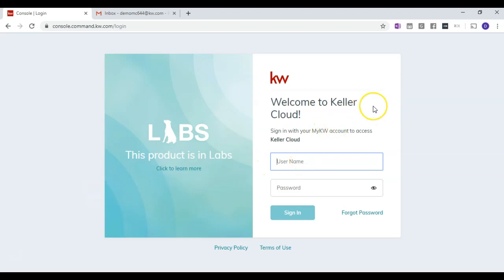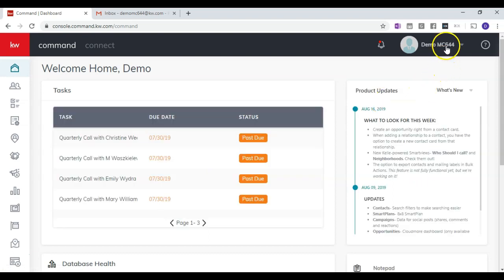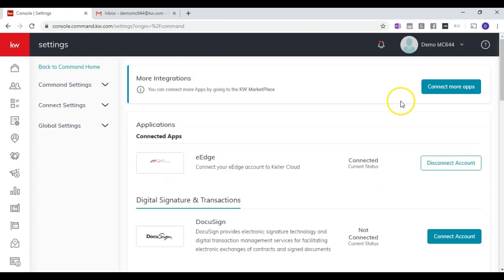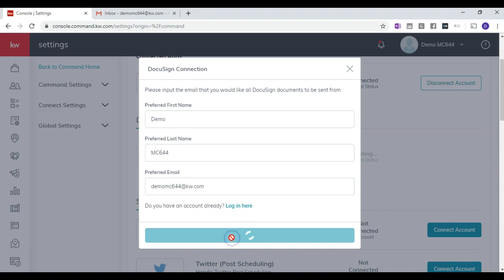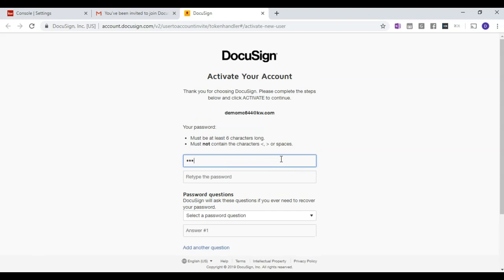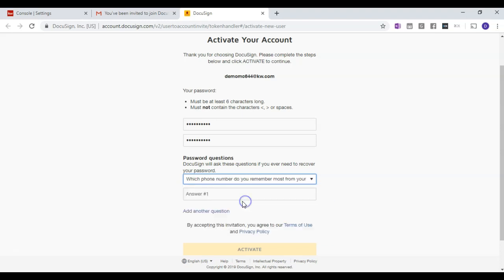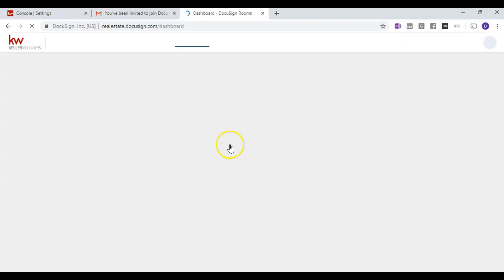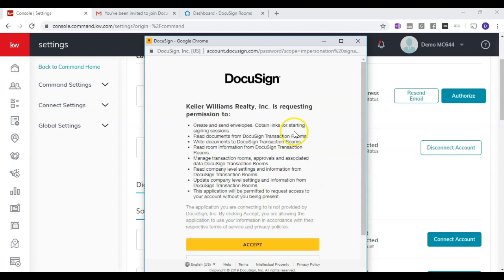Creating and Connecting a Docusign Account to KW Command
In this video you will learn how to request a docusign account, follow the steps to create one and then connect your docusign account to KW Command.